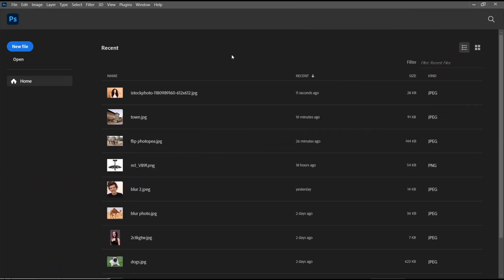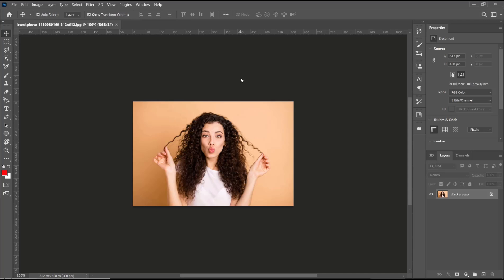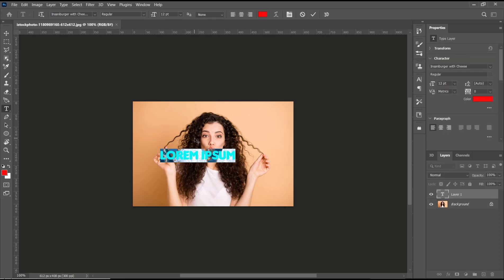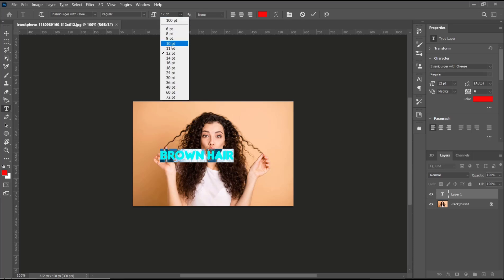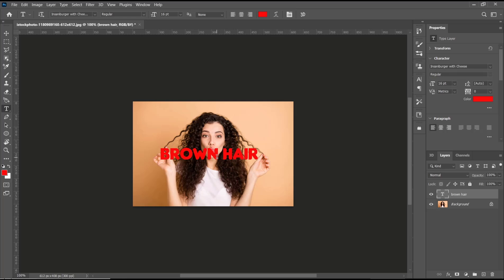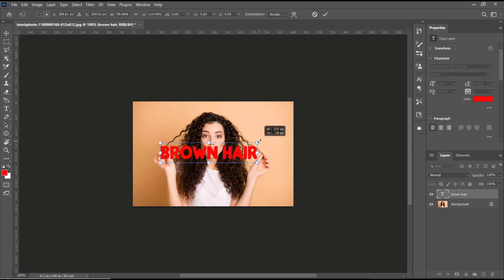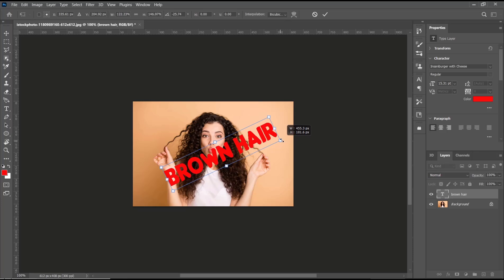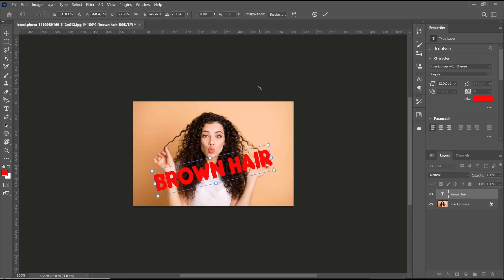Photoshop How To Tilt Text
Discover how to tilt text in Photoshop with this step-by-step guide. Learn how to create dynamic and visually appealing designs by manipulating text using different techniques in Photoshop.